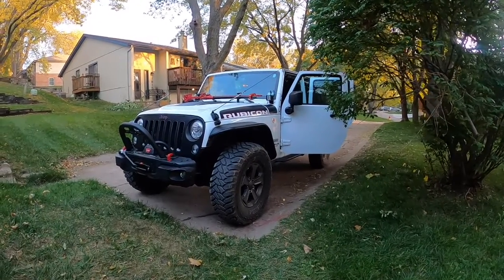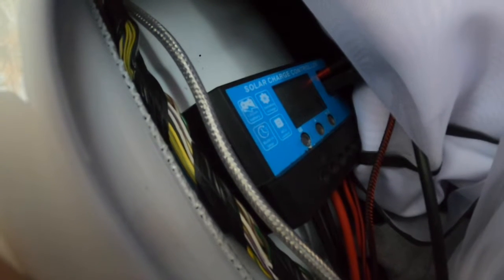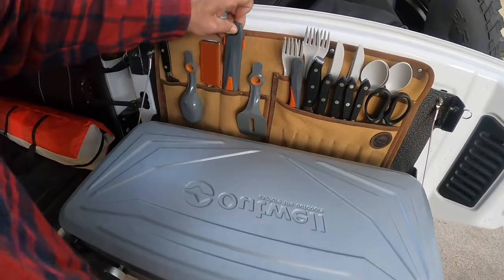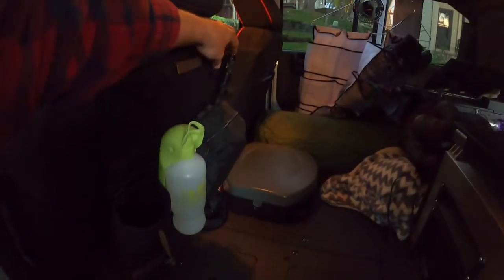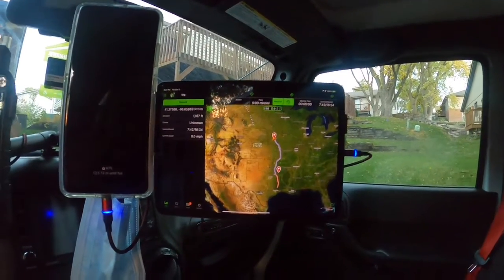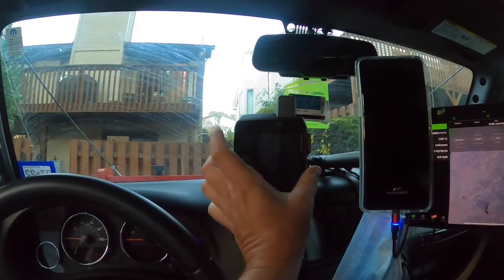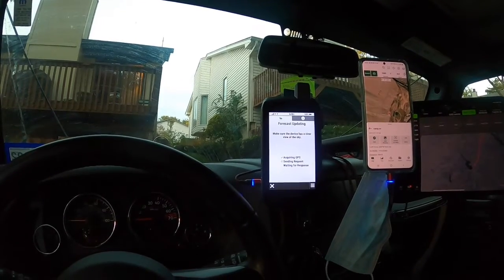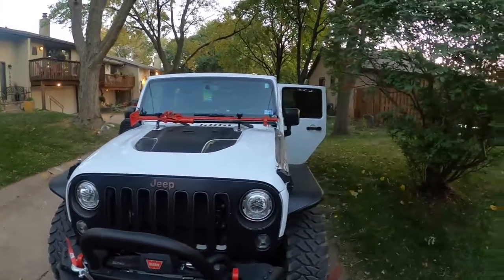Marion phase 1 walkaround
This was status of the Jeep back in October 2021.